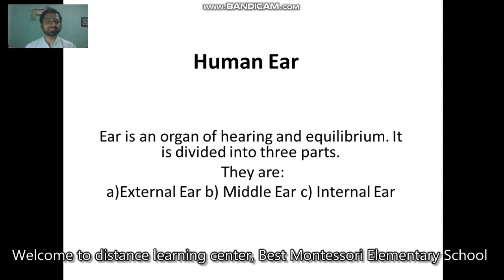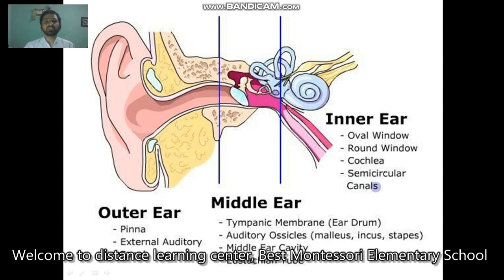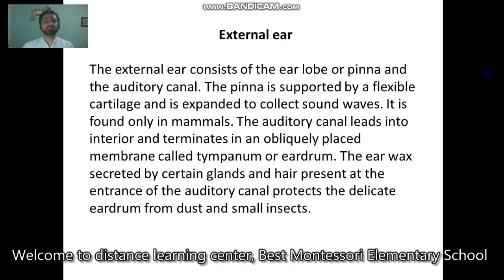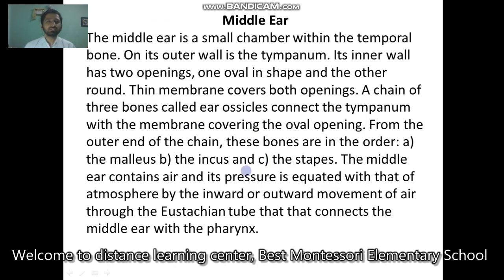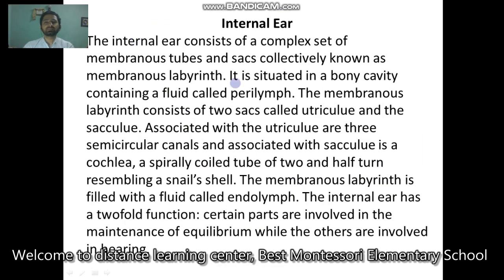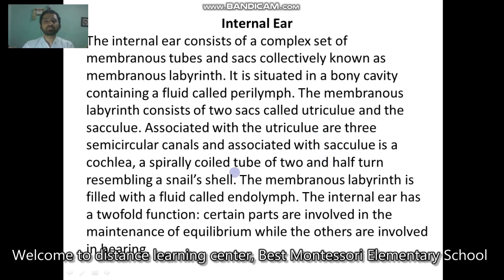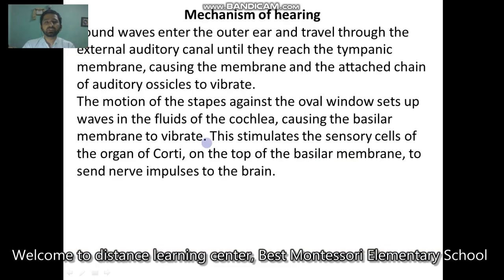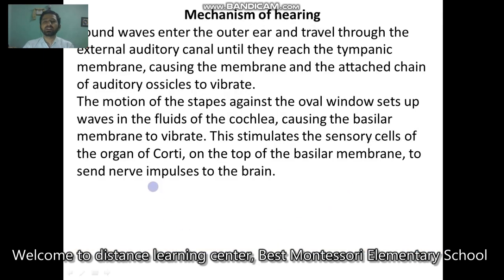Human Ear: Simplified